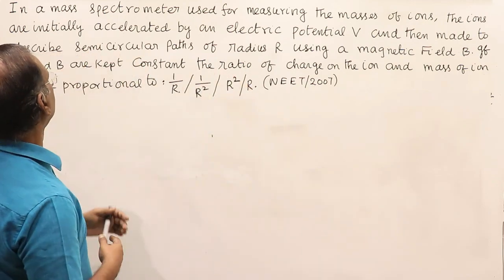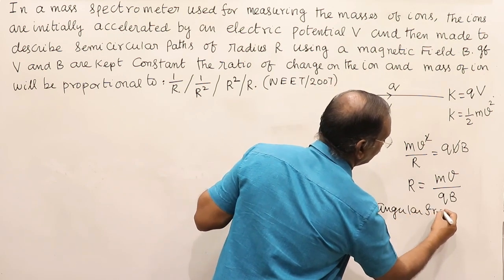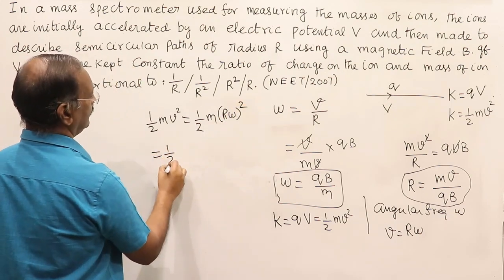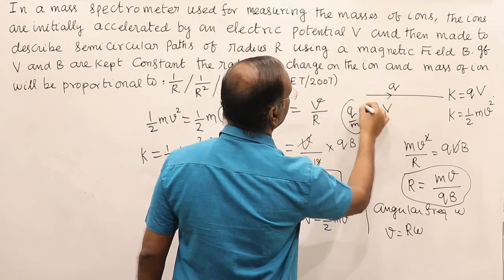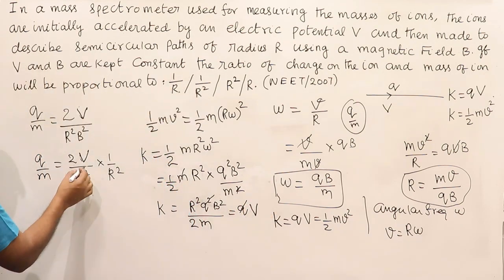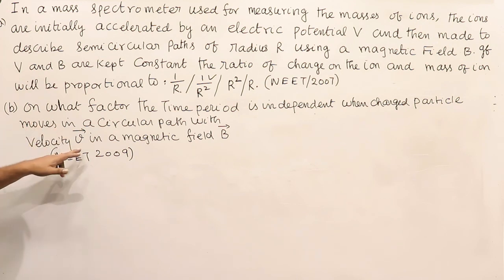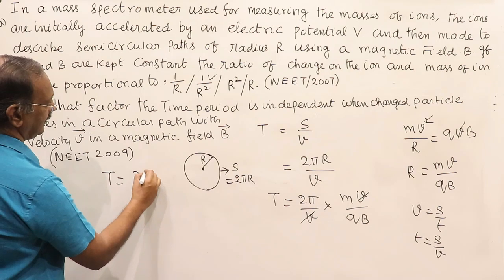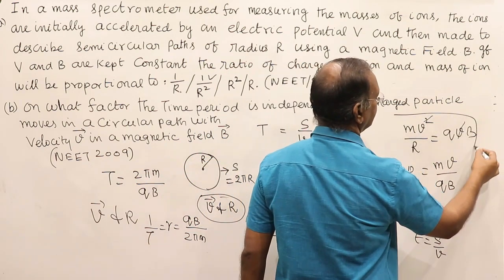15 NUMERICAL : CHARGE IN MAGNETIC FIELD - 2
Magnetic Effect of Current:  Charged particle moving in Uniform Magnetic Field, it’s momentum and
Kinetic energy.